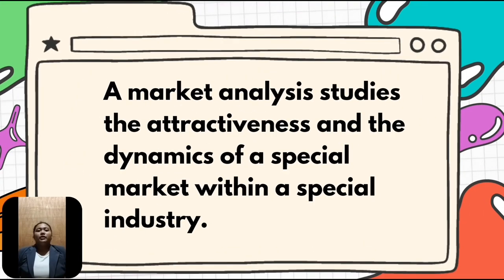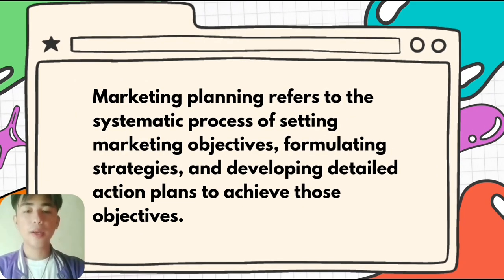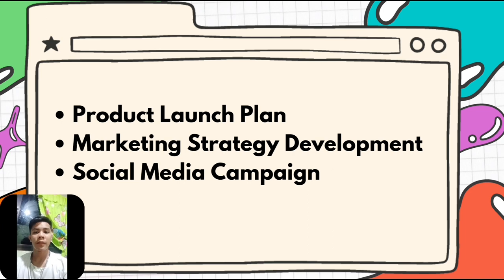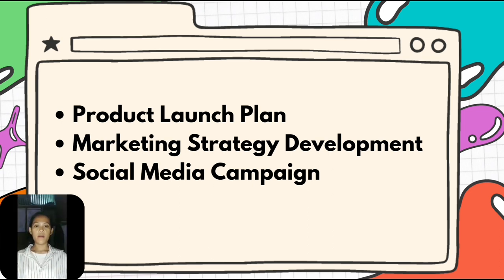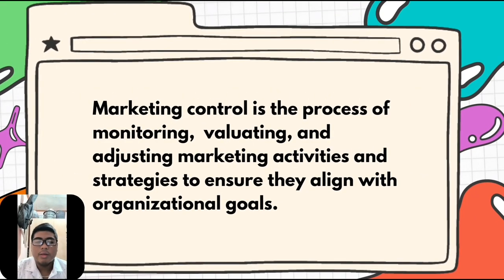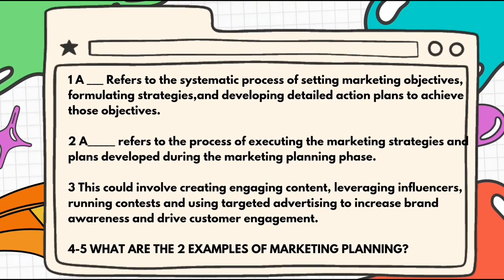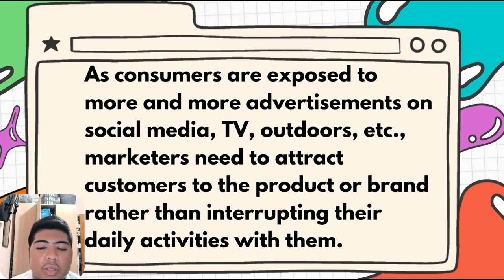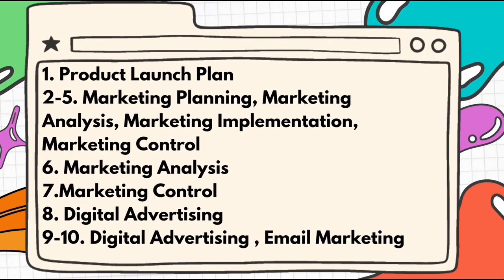Group 4 GAS 1 | Video Lecturing | 4 types of Marketing Process